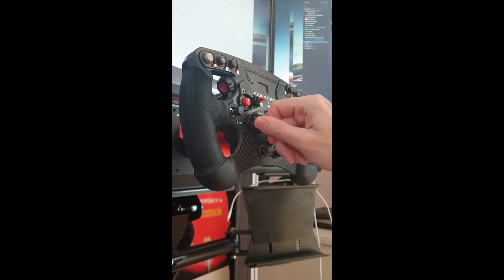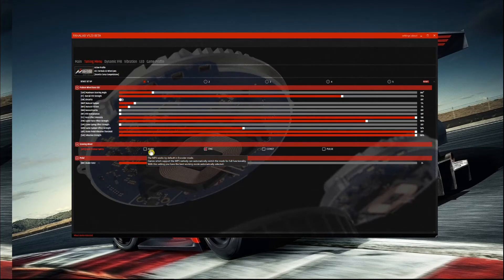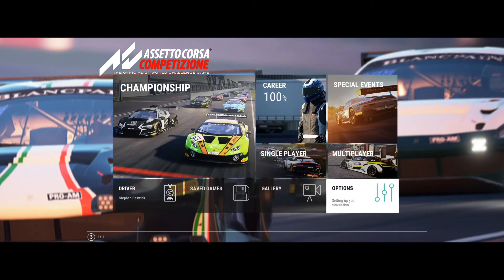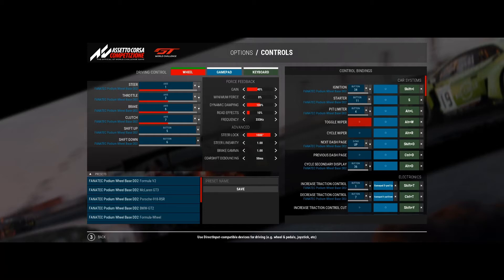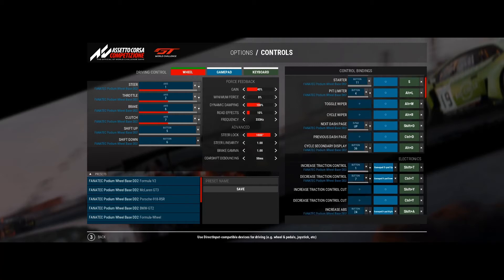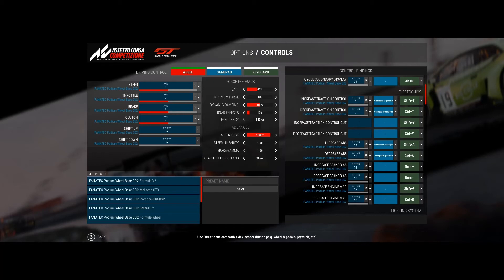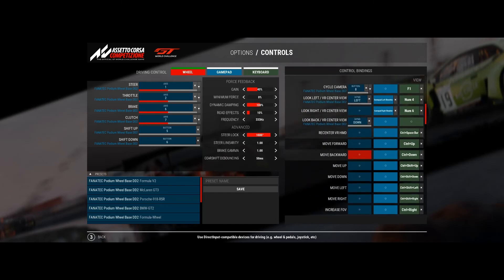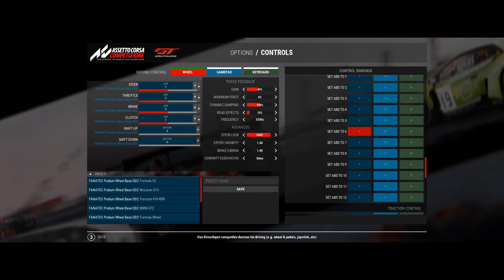Fanatec Wheel Encoders Setup for Assetto Corsa Competizione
I struggled to setup the encoders on my Fanatec V2 Formula One wheel for Assetto Corsa Competizione. This video will advise on the settings that worked best for me.